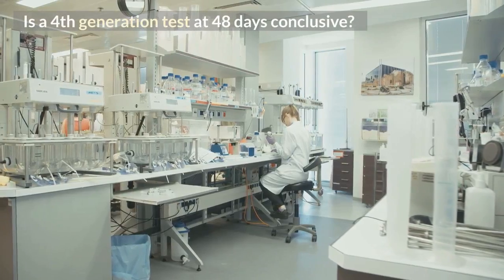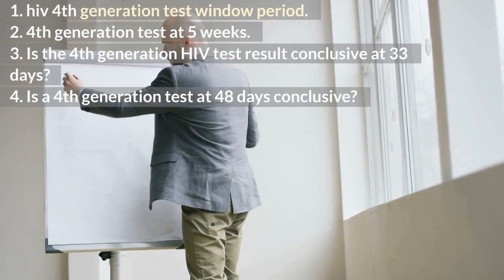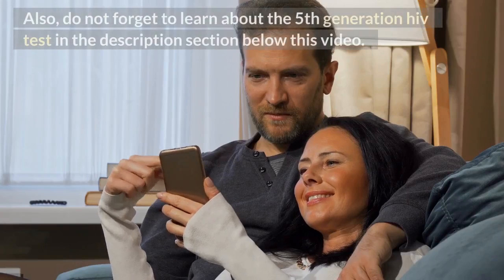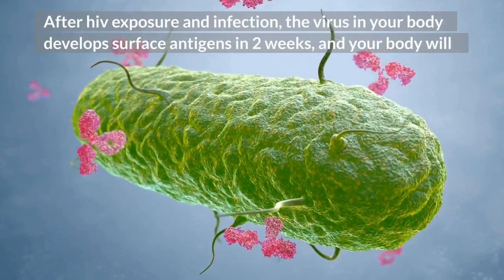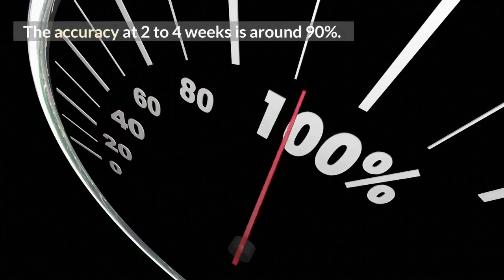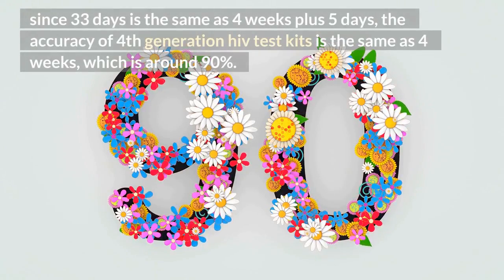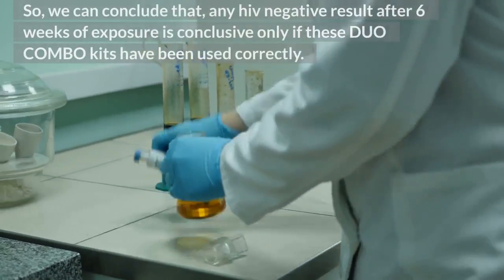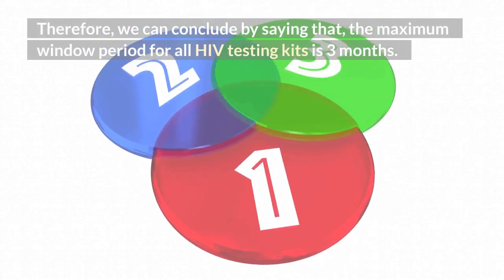HIV: Is a 4th generation test at 48 days conclusive ?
In this video, you will learn about the following:
1. hiv 4th generation test window period.
2. 4th generation test at 5 weeks.
3. Is the 4th generation HIV test result conclusive at 33 days?
4. Is a 4th generation test at 48 days conclusive?

so,  Is a 4th generation test at 48 days conclusive? any hiv test result from 6 weeks to 12 weeks is conclusive. According to hiv.gov, 4th generation hiv kits will detect around 99% of hiv infections after 6 weeks, and around 100% by 3 months. So, we can conclude that, any hiv negative result after 6 weeks of exposure is conclusive only if these DUO COMBO kits have been used correctly.

TOP VIDEOS.
13: why is hiv cure hard to find